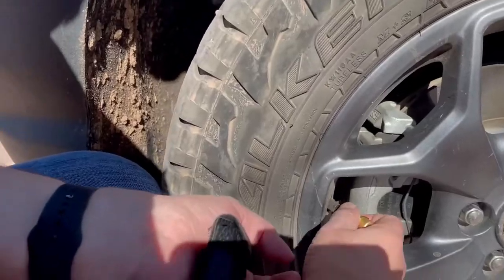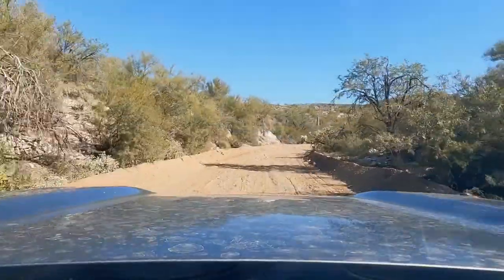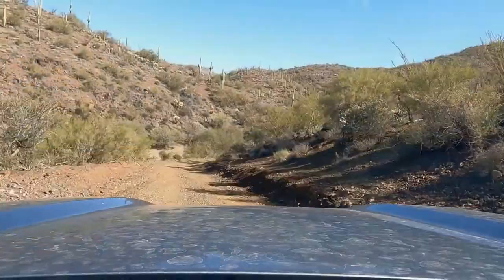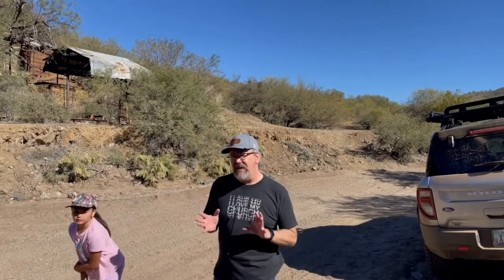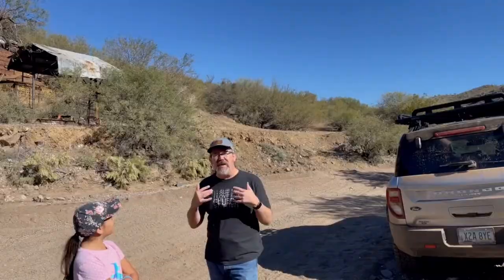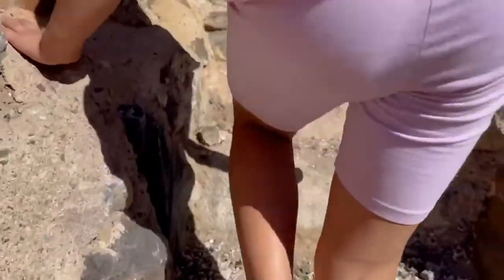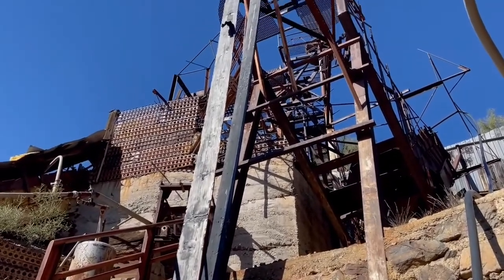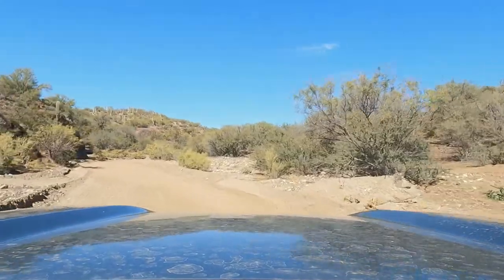SAND driving to a STEAMPUNK history | Bronco Sport Off Roading in Phoenix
In this video, we're going to explore Anderson Mill Road in Phoenix, Arizona. This place is perfect for a day of off road driving fun!

We'll be driving our Bronco Sport off road around this beautiful stretch of desert washes and mini-canyons, playing in the sand and enjoying the views of a historical Arizona Mining district. This is a great place to explore if you're looking for a fun day out in Phoenix!

Off Roading in Phoenix doesn't have to include crazy climbs, dips, and off-kilter trails with drastic drops to be fun.  As a matter of fact, many of us that procured our Bronco Sports, especially the Bronco Sport Badlands or First Edition did so with the intent of getting out to see things our "normal cars" or other "crossovers" on the market wouldn't get us too.  It may not be a Jeep or a "Big Bronco" but it is more capable than many think.

That being said, our trip out to the Anderson Mill was fun and full of sand allowing experimentation with Sand mode, the release of traction control, and the utilization of trail control to get through some sloppy sandy/rocky terrain in narrow canyons and washes.  The Bronco Sport did an excellent job getting us out on this off-road trail near Phoenix Arizona out towards Morristown and Wickenburg.  It was a fun drive for a Saturday morning and culminated in an amazing abandoned Mica Mill, The Anderson Mill, smack in the middle of NOWHERE.  There is some history to mining in Arizona... quite a bit actually dating back to the Native Americans that mined within the state to current modern copper and other mines throughout the state.

Come with us as we explore the Anderson Mill and maybe it will inspire you to take off the worldly road near you... maybe even Anderson Mill Road and go Off Roading in Phoenix!

WHAT WE RIDE:
Vehicle: #2021 bronco sport badlands edition
Lift: @hrgtv 1.25in lift kit in addition to the factory lift
Tires: 245/65/17 @Falcontire Wildpeak AT3 (Great Tire!)
Front Armor: @RallyInnovations front armor for Badlands Edition

• ShotCut: An OpenSource video production software with professional quality filters and customization.
• CakeWalk by BandLab: Have always used this for music, but it makes a great audio engineering tool for Video too.  And it's free!
• Krita: OpenSource Image editing software.  We use this to create transparencies or other graphics
 • SurfaceBook Pro (yes… a winders box):  All Editing
 • GoPro Hero9 Black: Primary Camera
 • iPhone 12 Pro Max: Secondary camera
AKASO E7000: Tertiary camera (my daughter's camera, she gets to have fun with it so the footage makes it in at times)

00:00 Introduction
00:18 Might wanna Air Down
00:54 What to Expect Getting There
02:44 Exploring the Mill
05:45 Heading Home